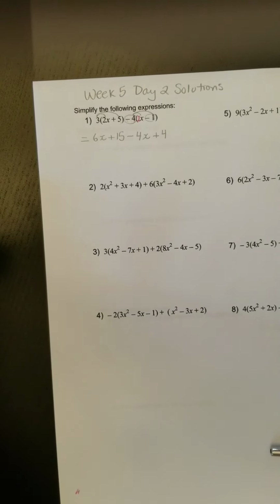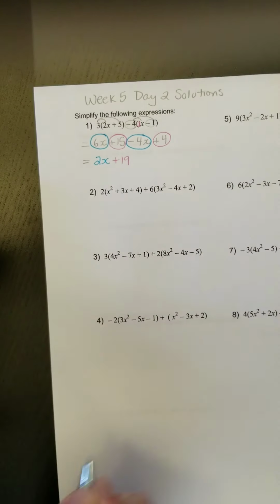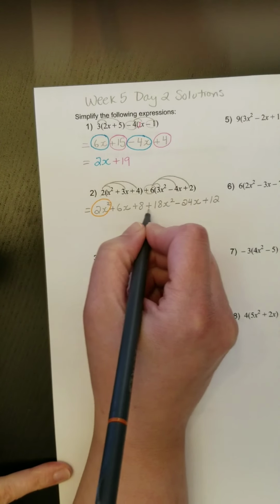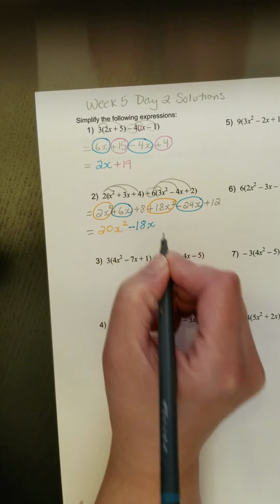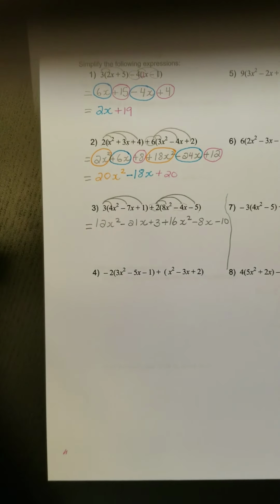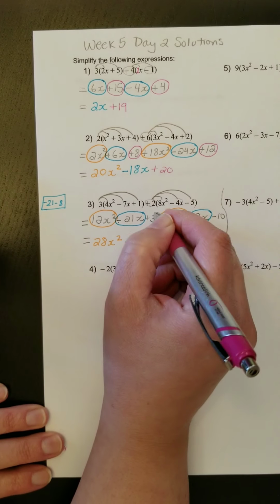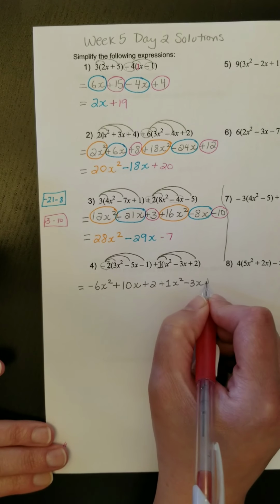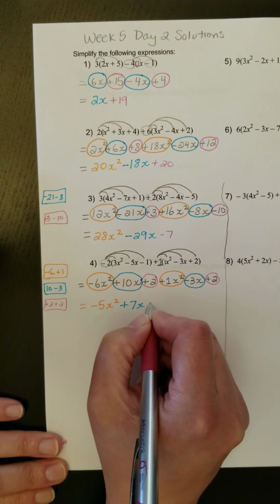Week 5 Day 2 Homework Video #1